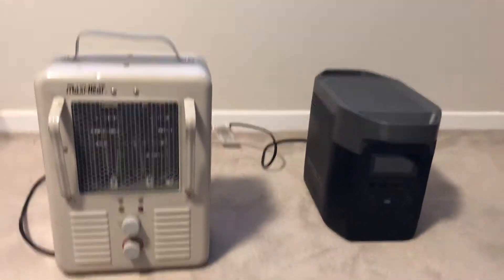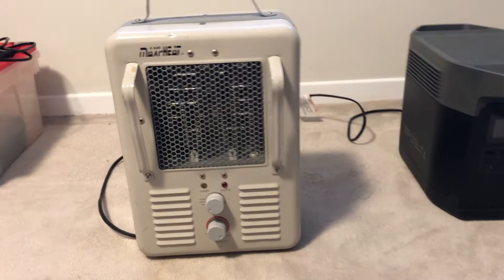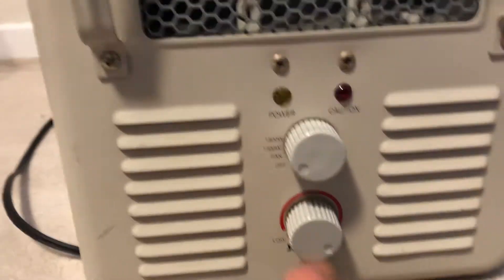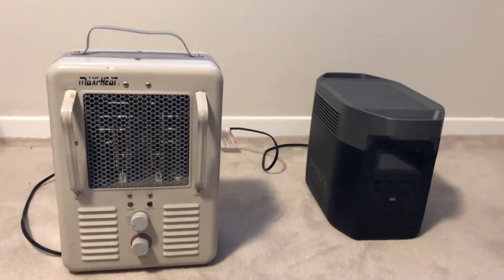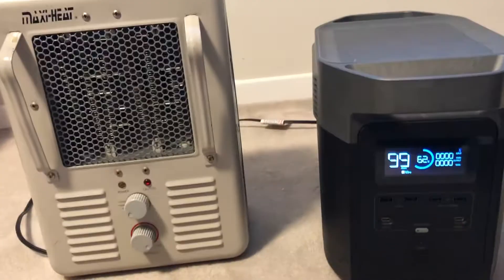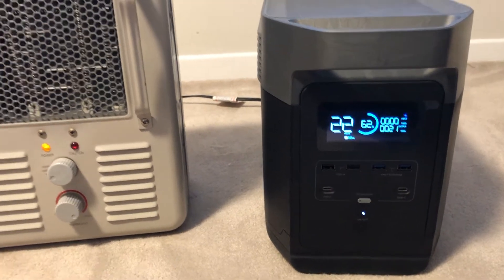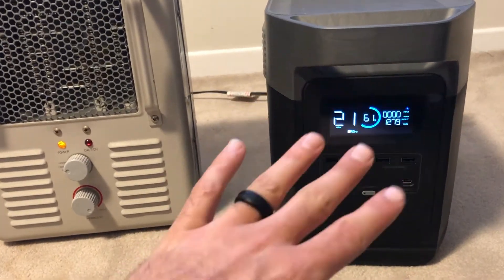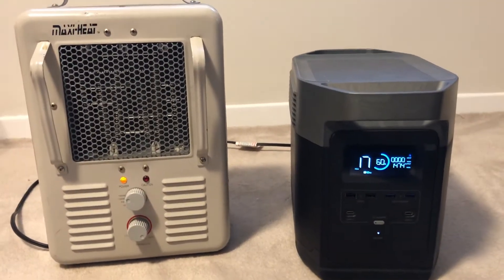EcoFlow Delta 1800 Space Heater Test - Can The Delta Solar Generator Run a Small Space Heater?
Here is a video to show you that an EcoFlow Delta 1800/1300 Solar Generator can run a space heater.

We have tons of helpful articles on solar power on our website if you are just learning about solar generators.  But the best place to start would be with our 12,000+ word article on everything you need to know about solar generators.  You can find it here:

If you are looking fo Complete Solar Generator Kits that come with everything you need, including a set up guide, you can check these out here: